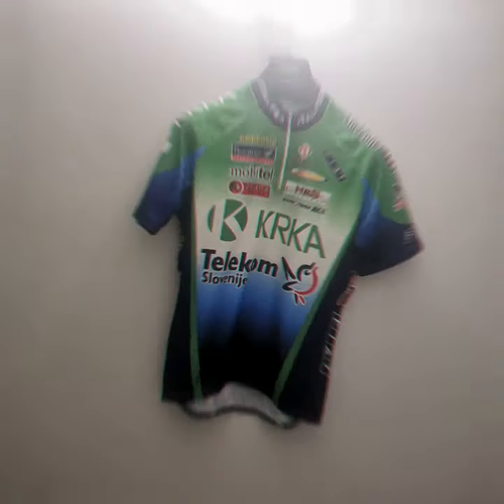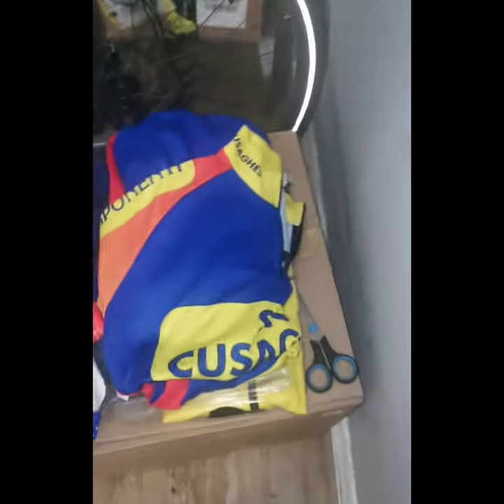part 1! fresh shipment of cycling jerseys 💧 cyclingstyle vintagecyclingtops #💧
Obi Dog is your go-to destination for top-quality cycling and adventure gear.

From e-bikes to retro cycling tops and power banks, we have everything you need to stay active and on the go.

Our team is dedicated to helping you find the perfect gear for your needs and is always searching for new and innovative products.

Shop with us and ride in style with Obi Dog.
Happy shopping!